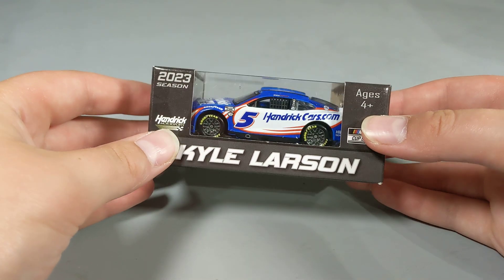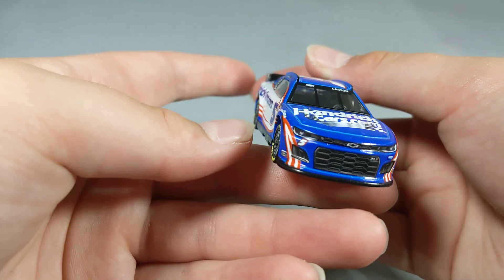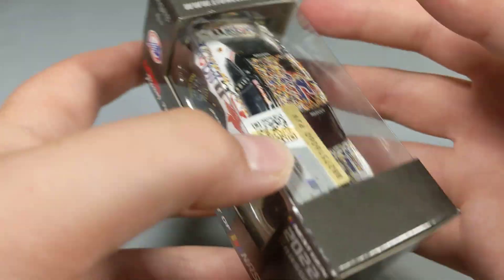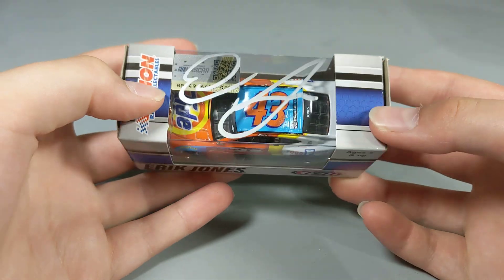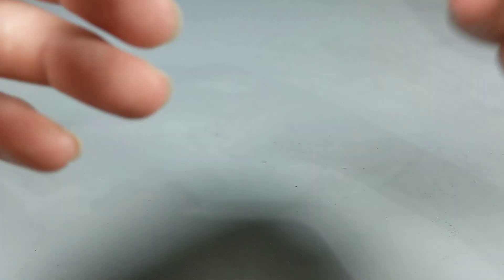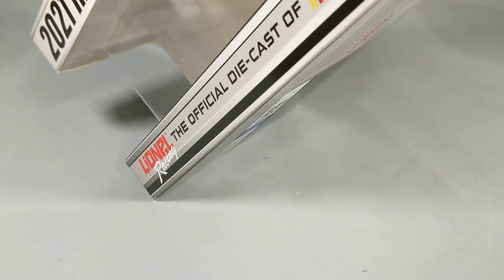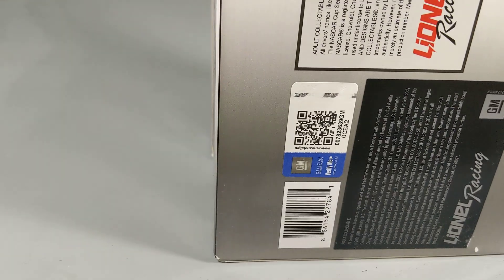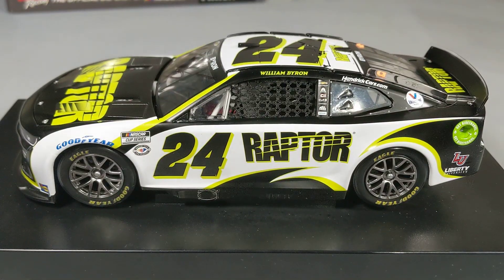Pocono Diecast Haul 2023!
Hello everyone and welcome to another diecast haul!

Mr Diecast Geek
@Mr Diecast Geek

What do I use to make my videos? It's really simple!

And Capcut which is free on all platforms!